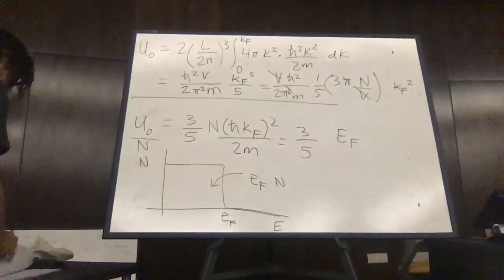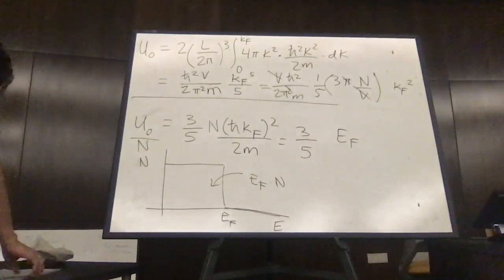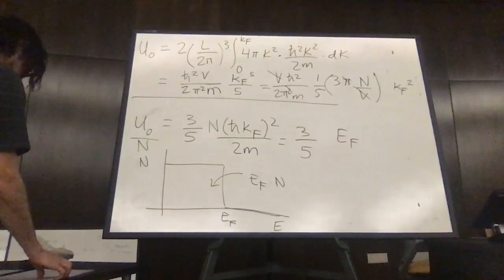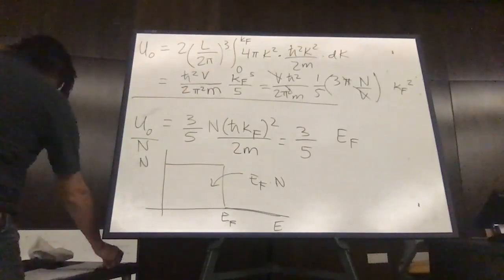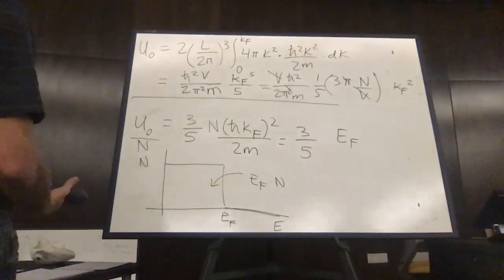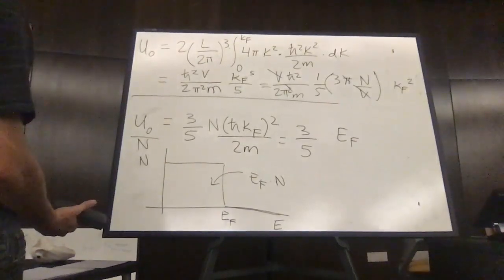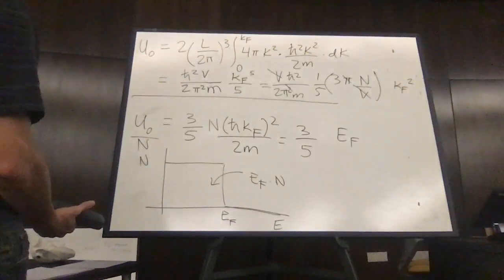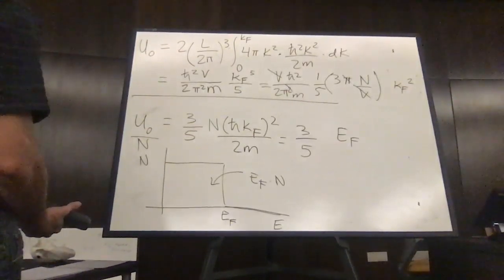Lecture 12 - White dwarfs